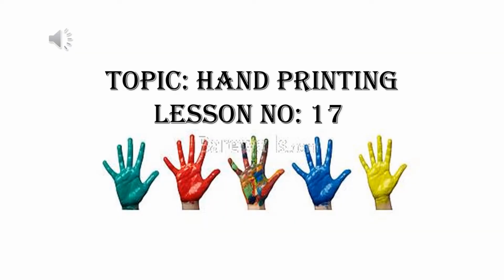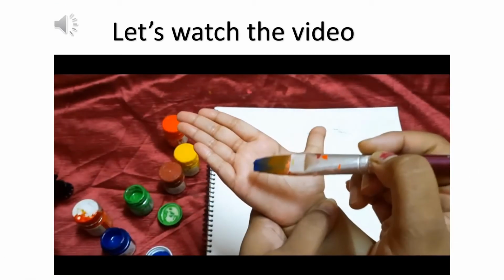AIS - Foundation Stage 1-Art and Craft 18